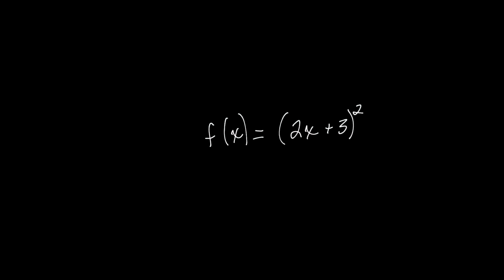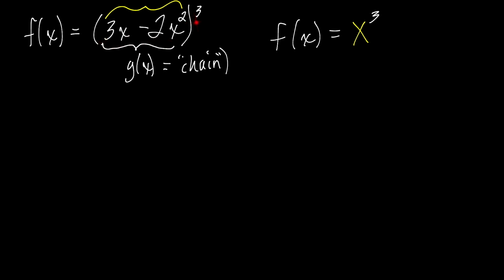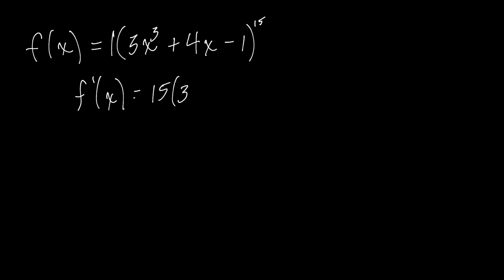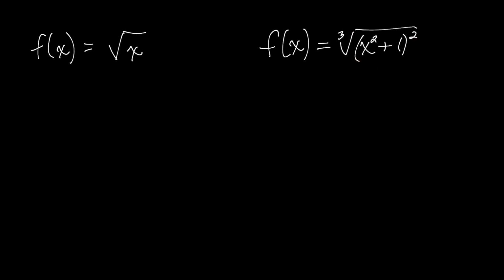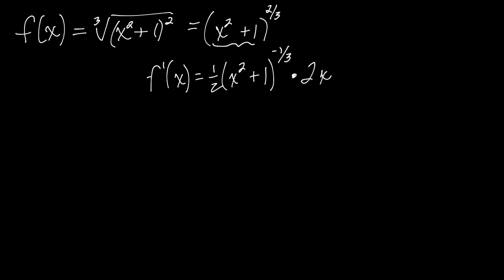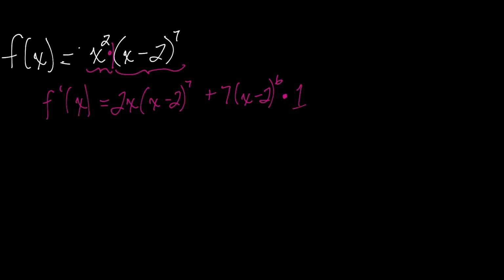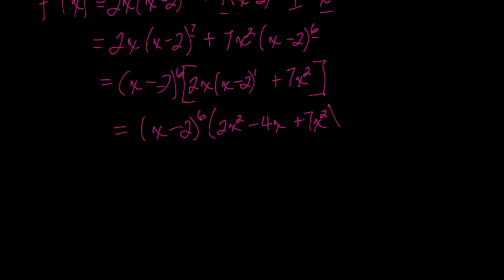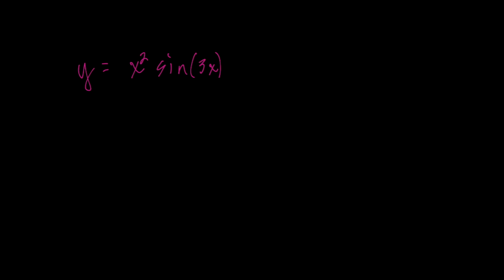What is the Chain Rule and how is it used?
Here are an easy, a medium, and a hard problem. I had to insert some text where I misspoke... Sorry!

00:00 - First Marker
00:41 - Easy Example
04:21 - Medium Example
05:59 - Medium Example 2
08:37 - Hard Example
12:50 - with trig funcs